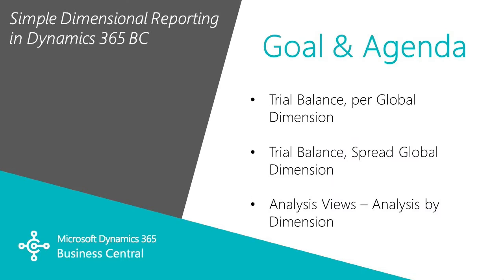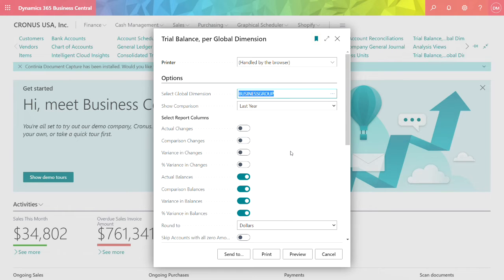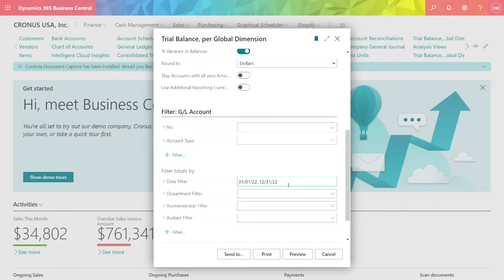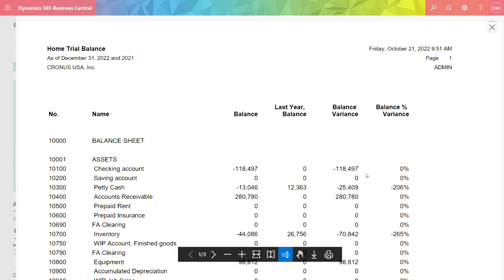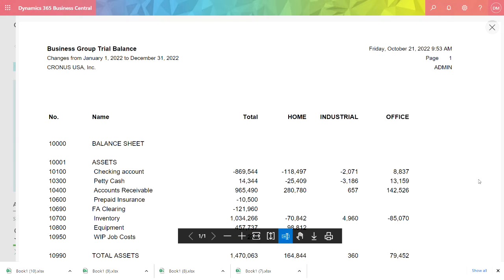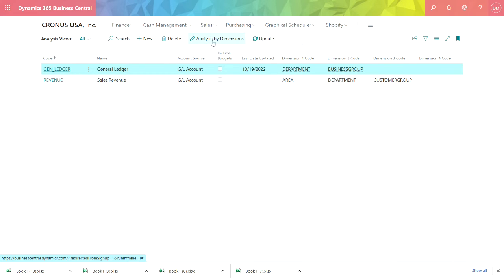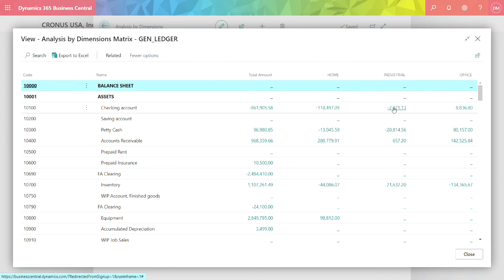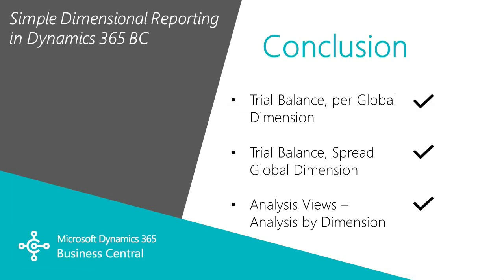Dynamics 365 Business Central - Simple Dimensional Reporting (DEMO) | Microsoft | ERP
One of the advantages of Business Central is that you can use dimensions when you post transactions or report transactions. The Dimensions add values to charted accounts that makes reporting EASY!

We'll explore:
1. Trial balance, per Global Dimension
2. Trial Balance, Spread Global Dimension
3. Analysis Views - Analysis by Dimension